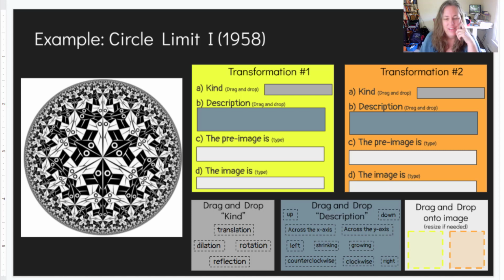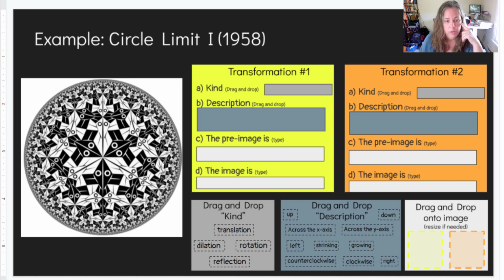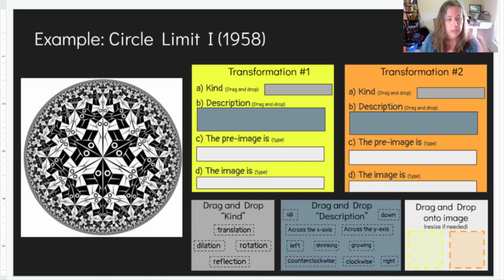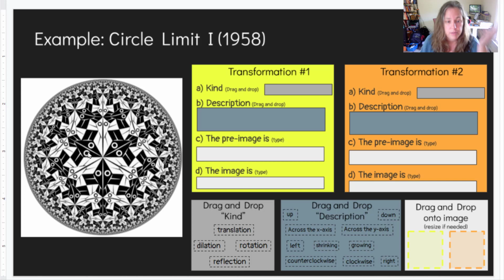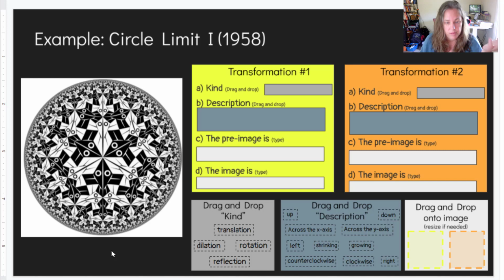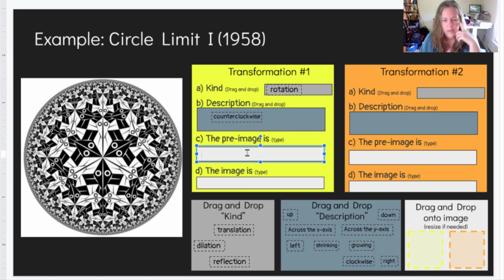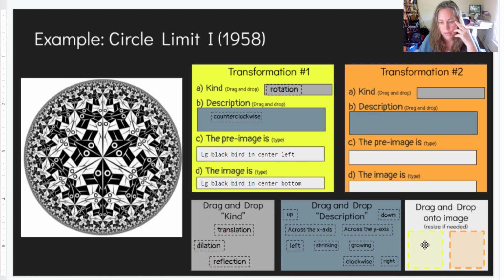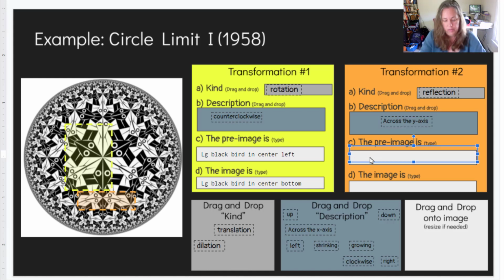Directions for MC Escher Transformation Activity